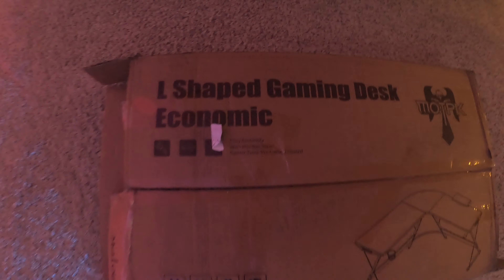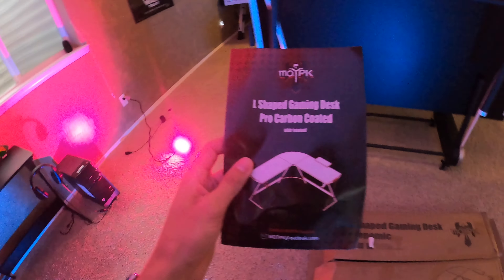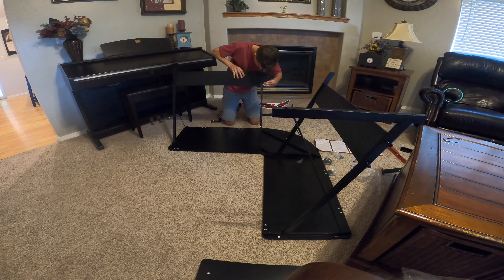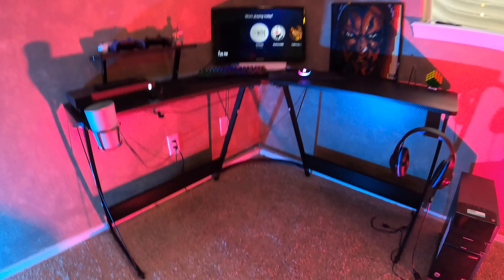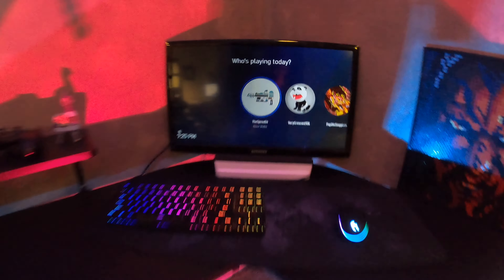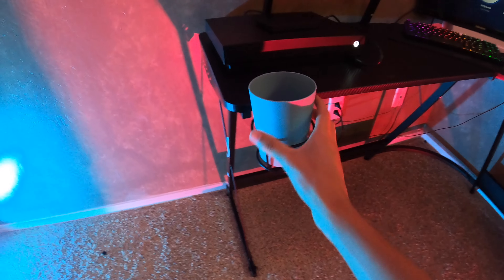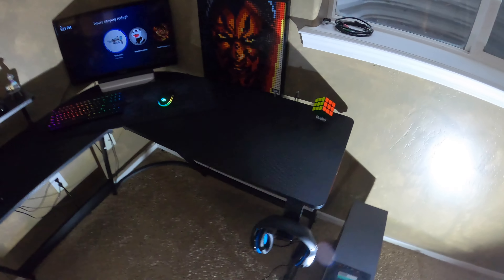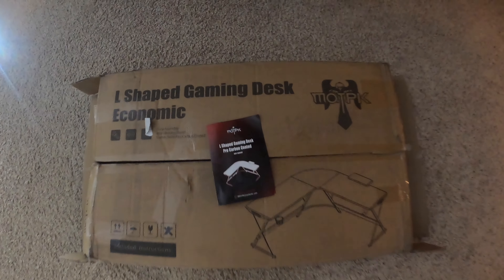The BEST 2025 Gaming Desk of ALL TIME | MOTPK L-Shaped Gaming Desk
Go check out this epic desk on amazon!